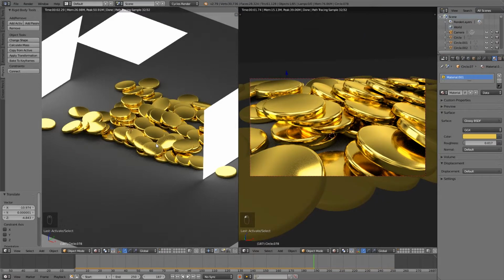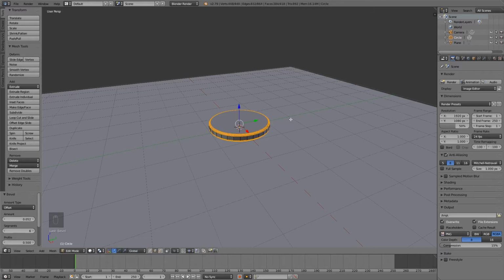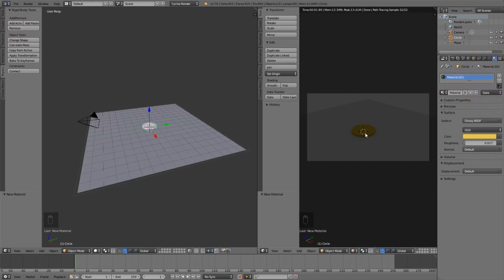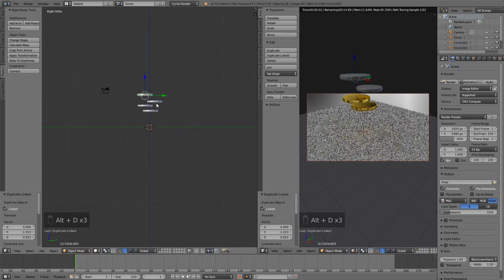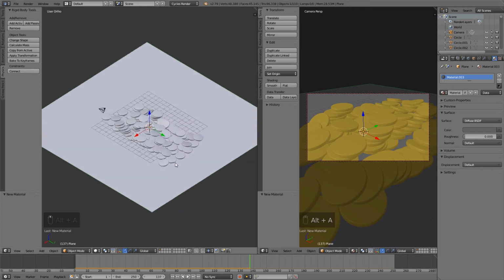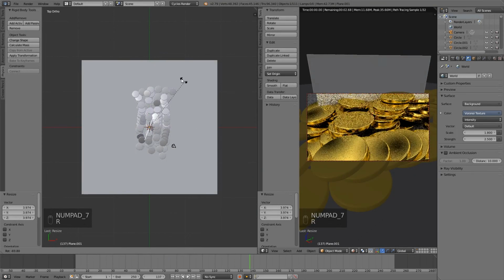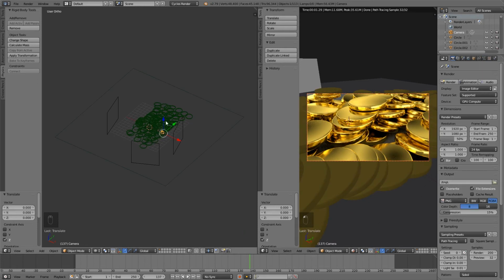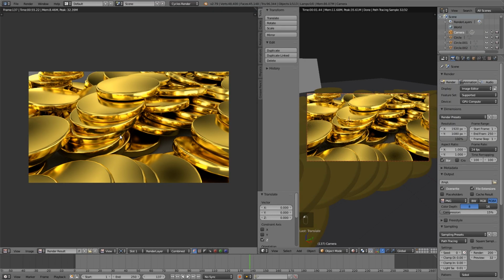Blender Tutorial: How to make Gold Coins!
Beginner tutorial on how to make gold coins in blender.

Blender is a free and powerful open source 3D program capable of doing whatever task you throw at it. Make sure to download blender and support the community.